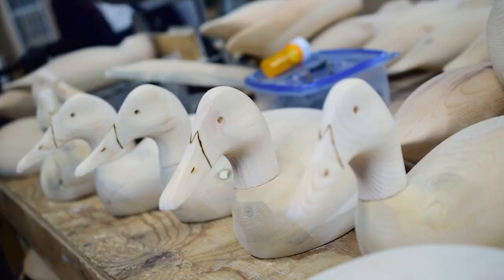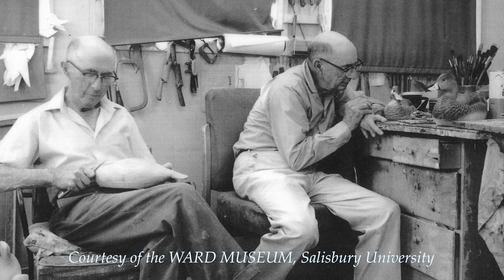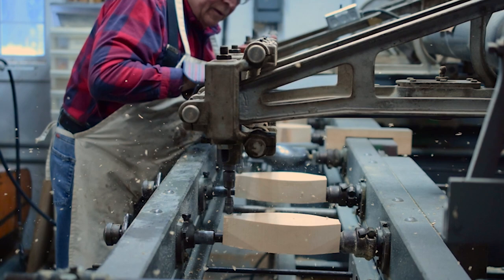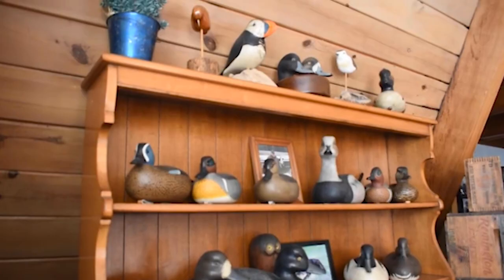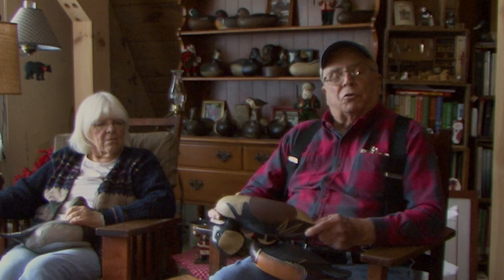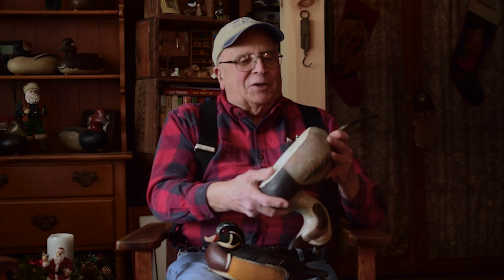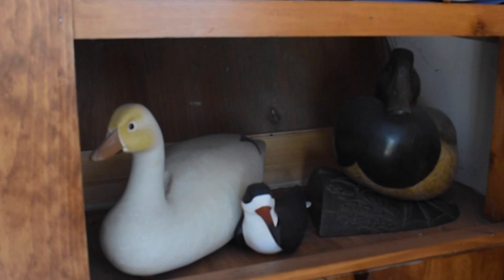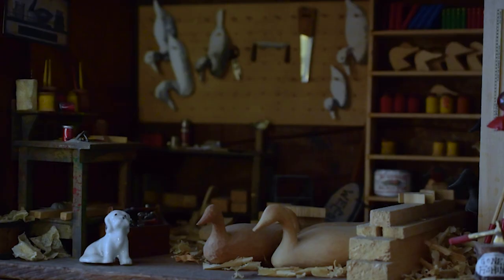Bob Jones, Cranberry Lake carver and decoy maker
A look inside Bob Jones' Cranberry Lake studio in the Adirondack Park. He's been carving for more than 50 years and making decoys professionally for decades.
Video by Emma French